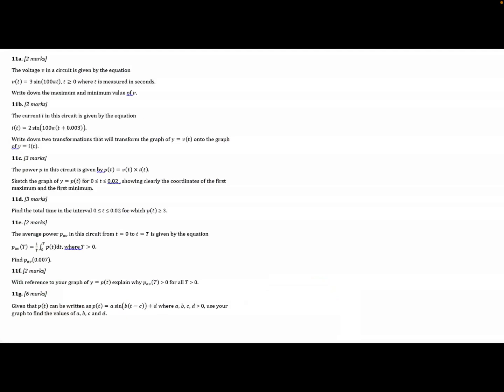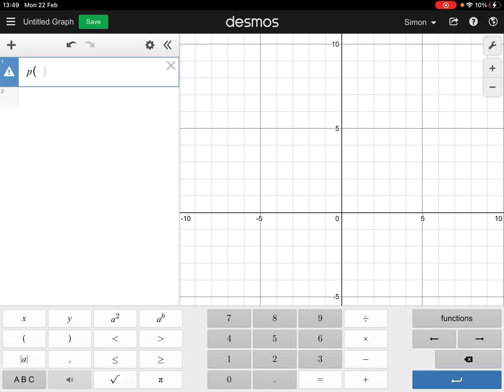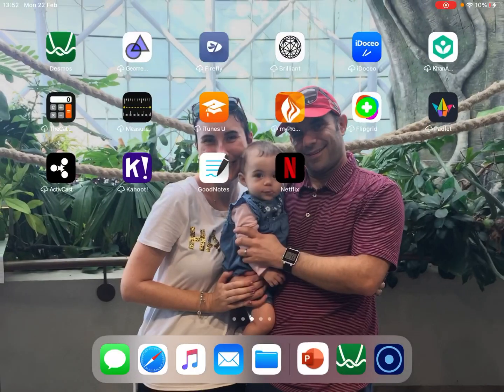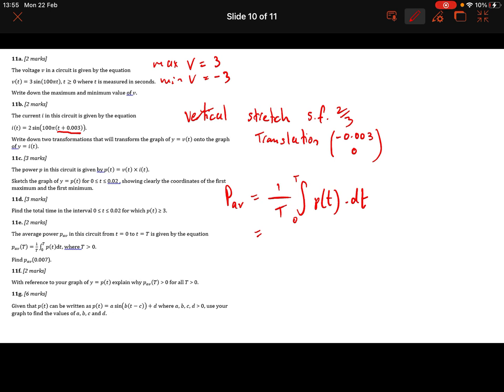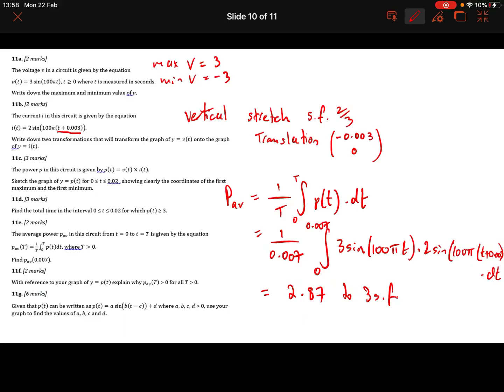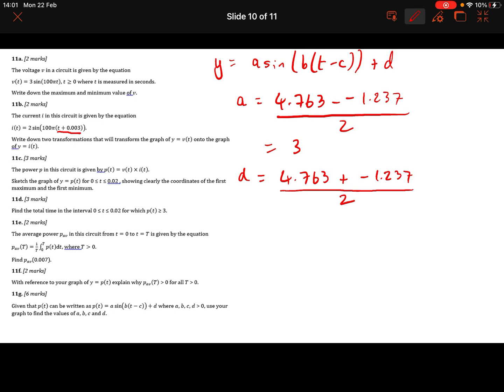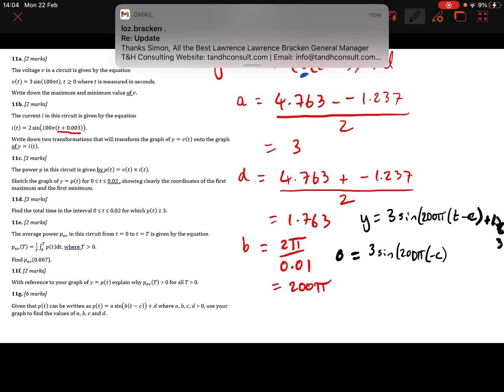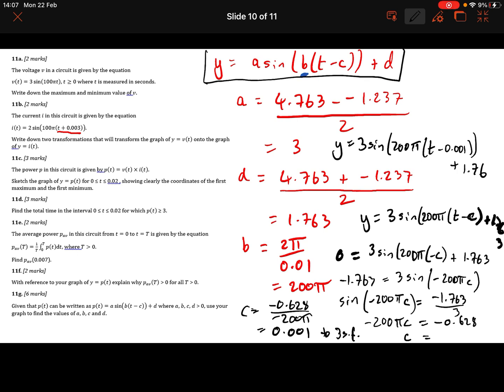Year 12 mock paper 2 feedback 11